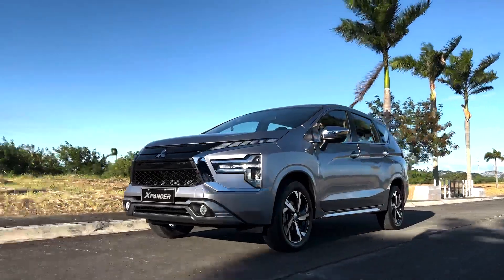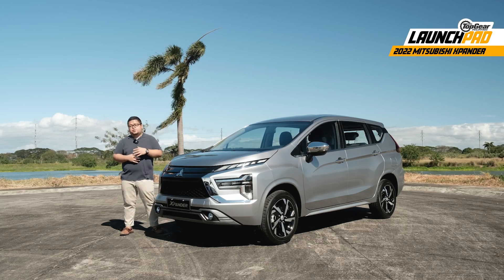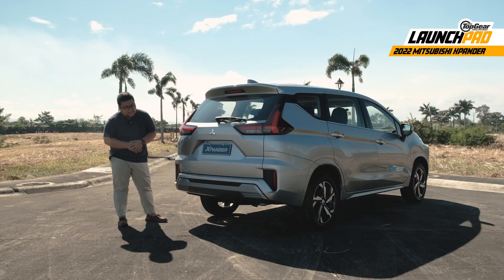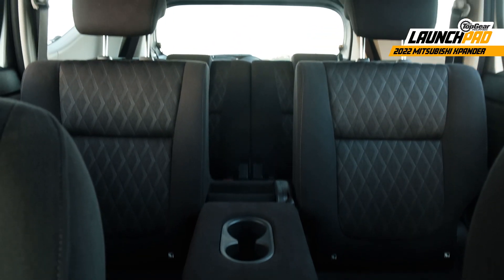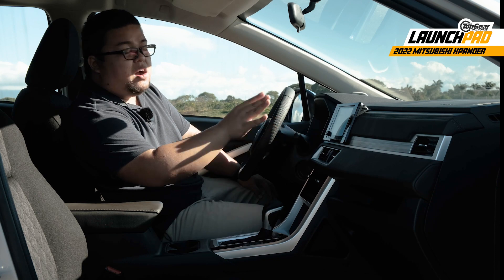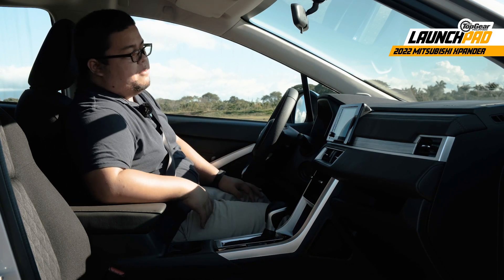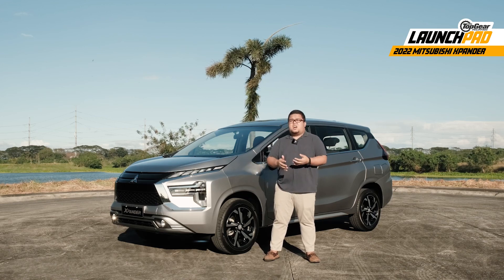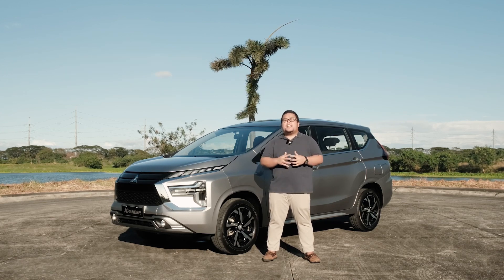Launch Pad: 2022 Mitsubishi Xpander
The Mitsubishi Xpander was a big hit in the MPV segment when it first entered the local market in 2018. How well can the updated 2022 version compete against tech-packed subcompact crossovers offered at the same price point? Watch our Launch Pad feature to find out.

Dig cars?